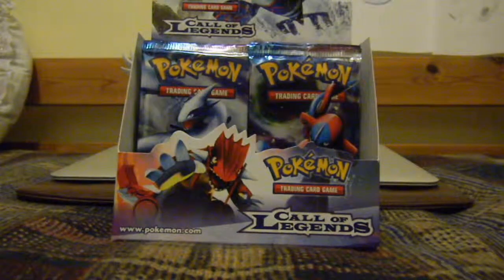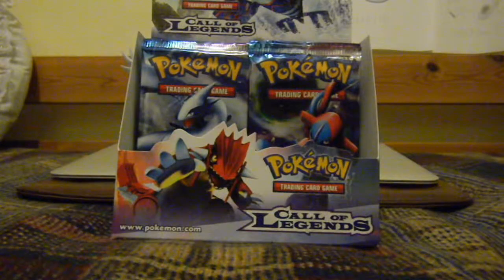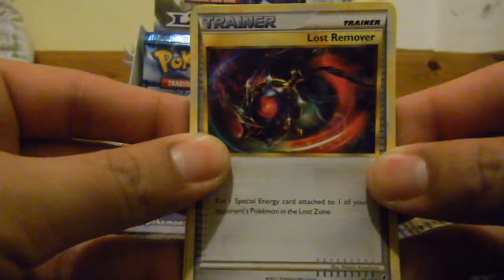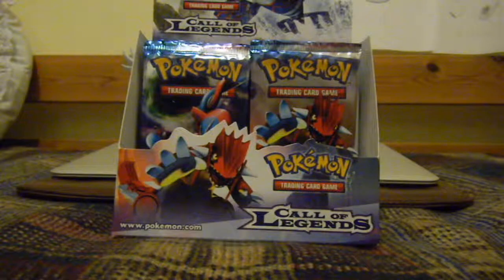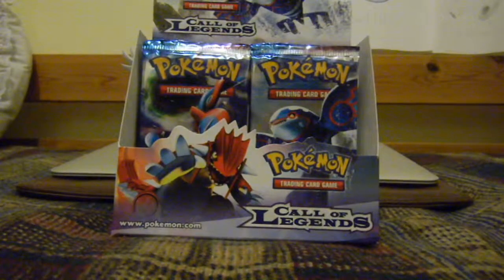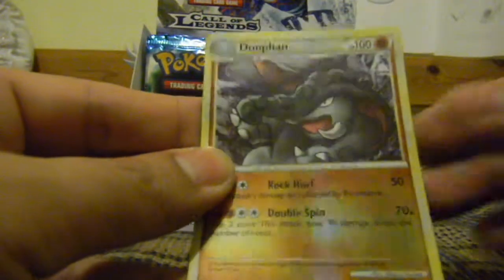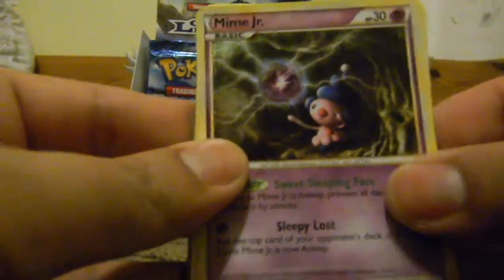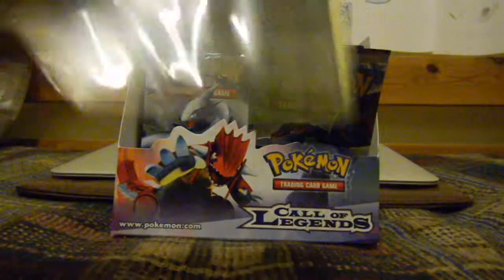Opening Pokemon Call of Legend Booster Box Part 4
Opening Pokemon Call of Legend Booster Box Part 4. How you enjoy. Sorry for not opening in quite some time.